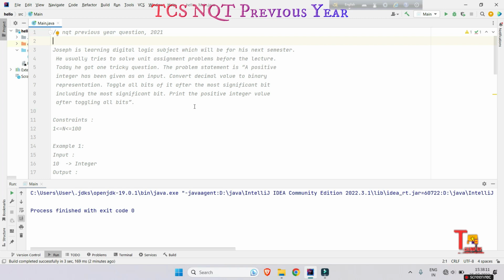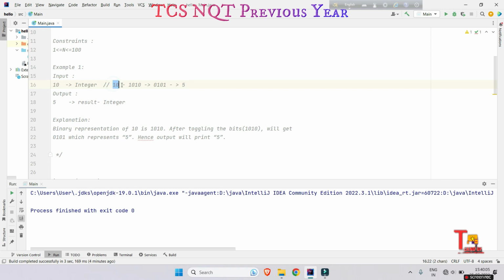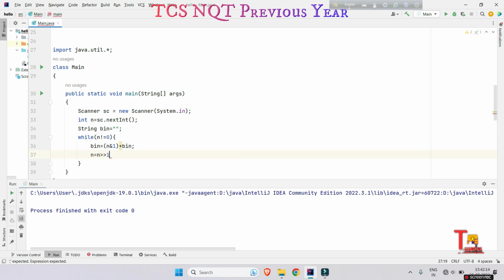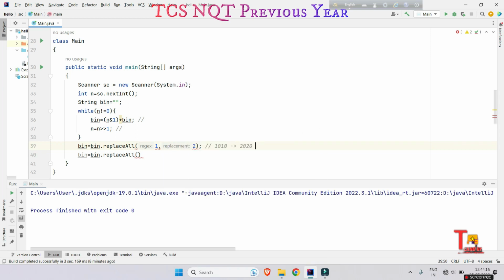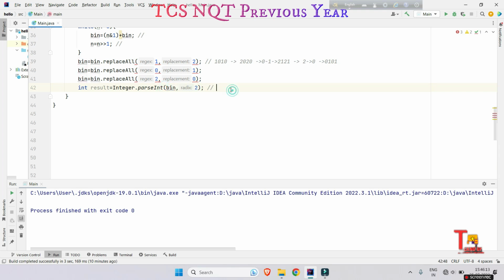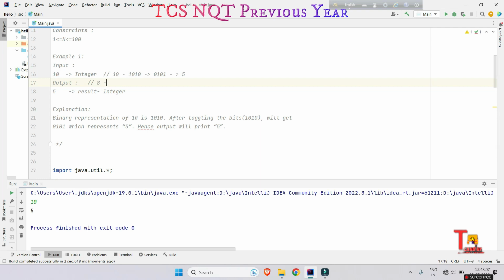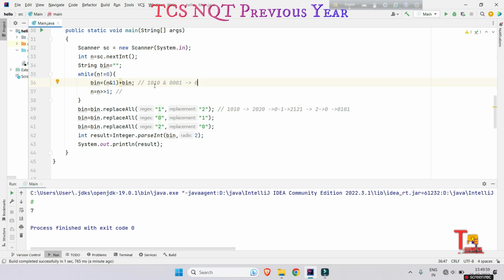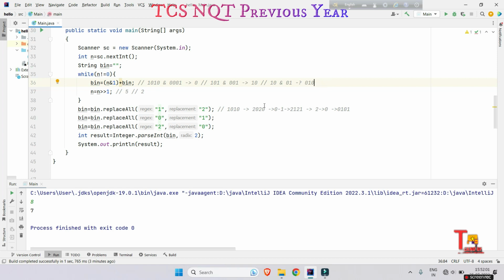Tcs NQT Previous Year coding questions 2023 || Tcs NQT exam preparation 2023 || Tekno UF